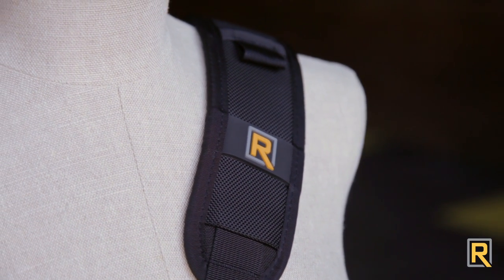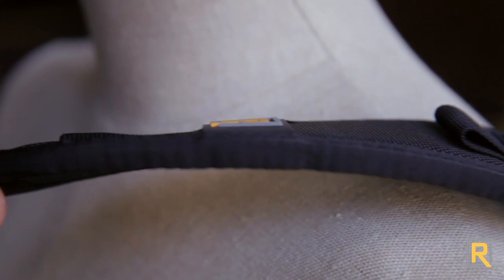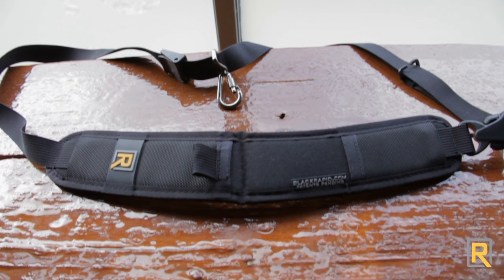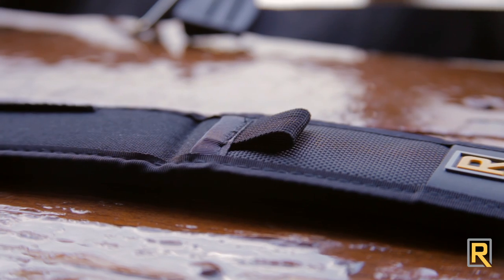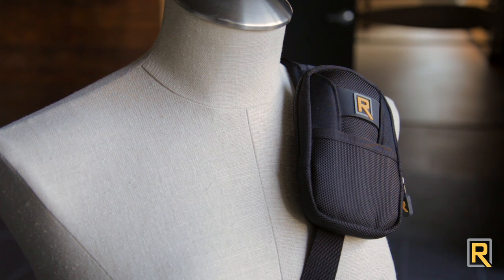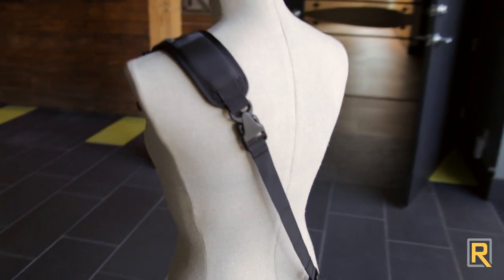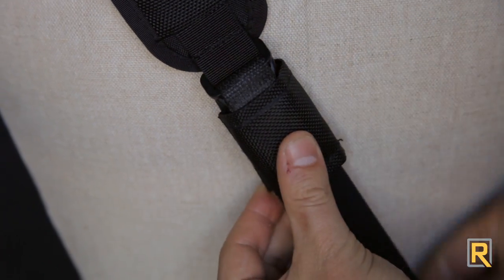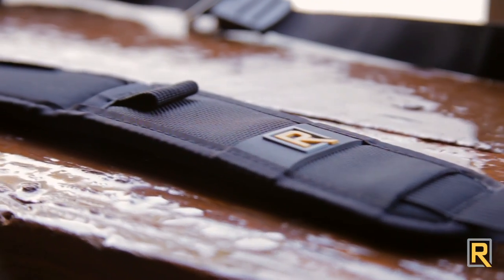TAKE A SEC, LEARN A SPEC - Curve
BlackRapid's "TAKE A SEC, LEARN A SPEC." is a chance to take a second out of your day to quickly learn some basics about our products and let us answer some frequently asked questions. Tune in for chances to win prizes and much more! @BlackRapid